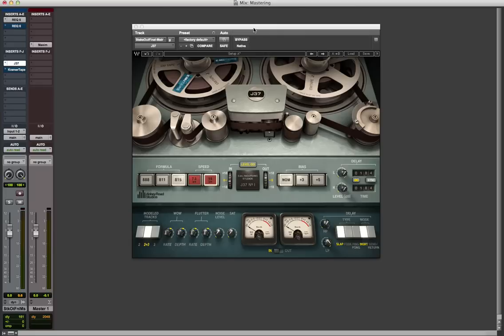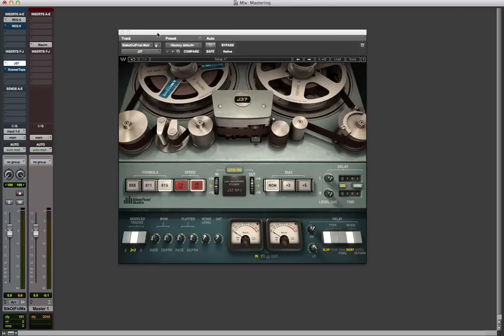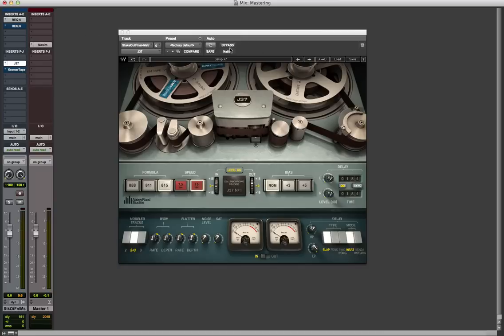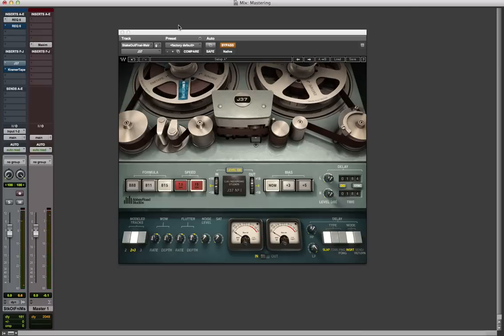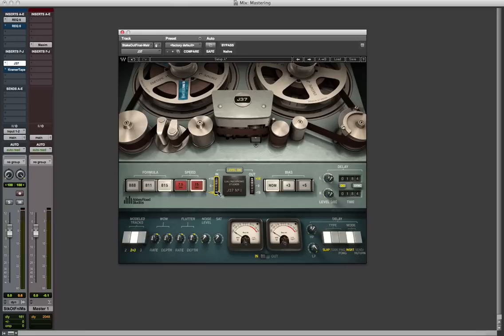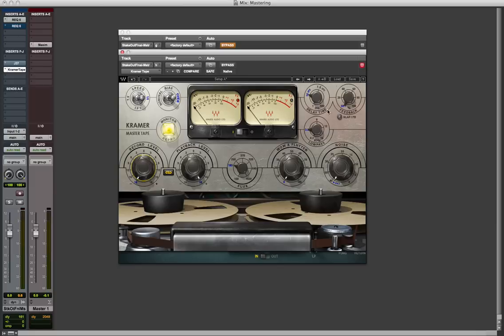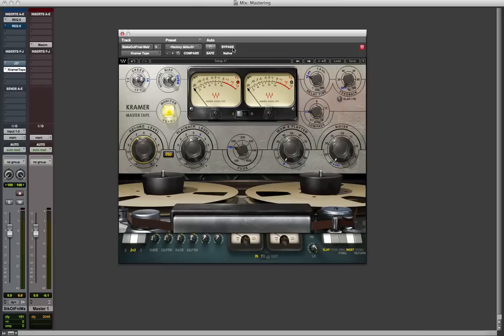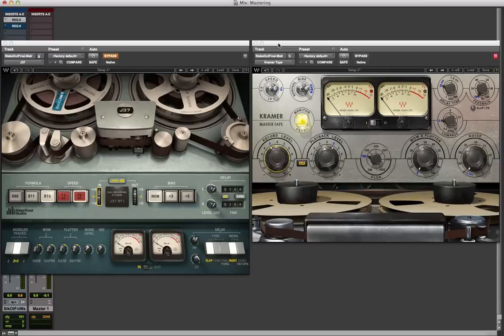Waves J37 Tape Saturation - Sound Comparison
-A too long video going over the Waves J37 tape saturation plug-in.